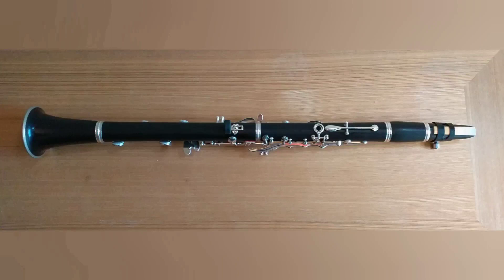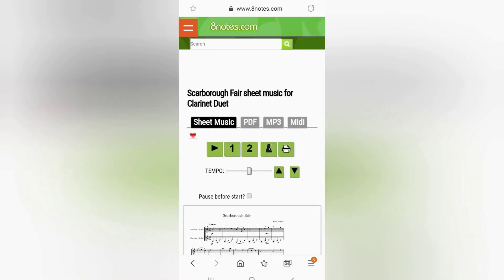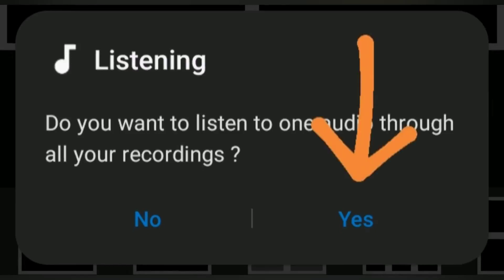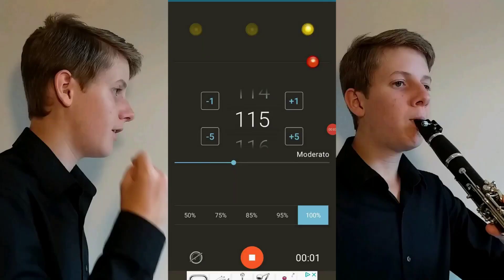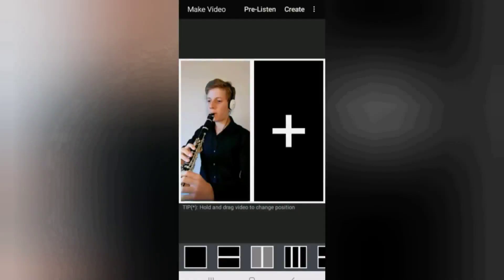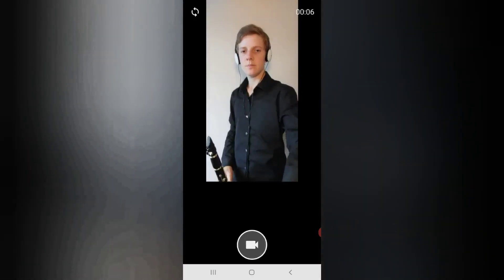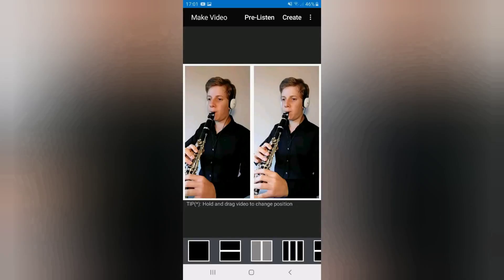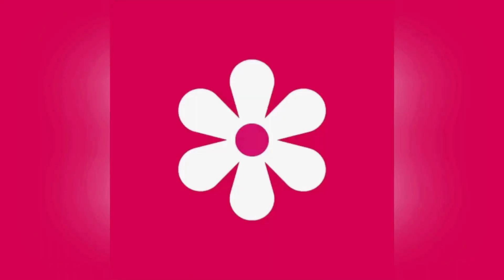How to use Acapella Maker | A Simple Tutorial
This tutorial will help you master the Acapella Maker app to help you create your own videos.